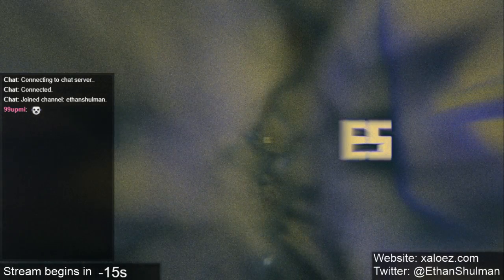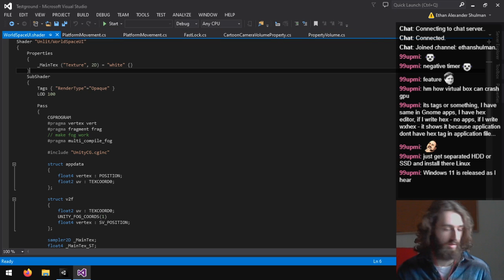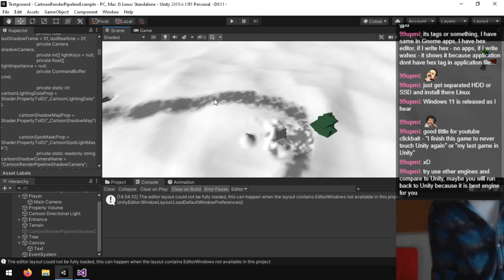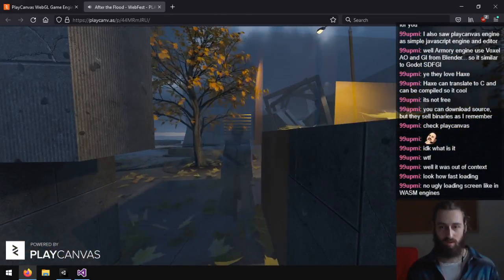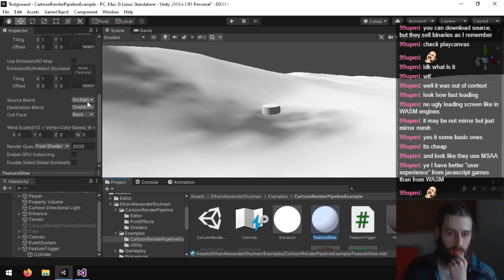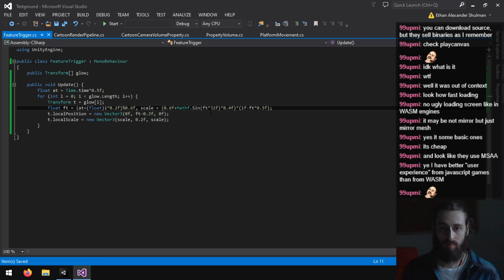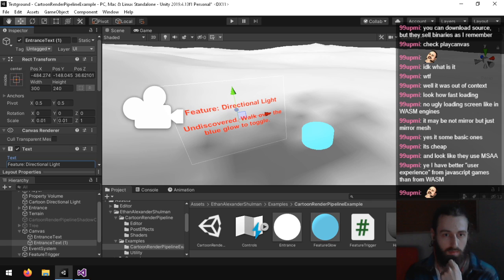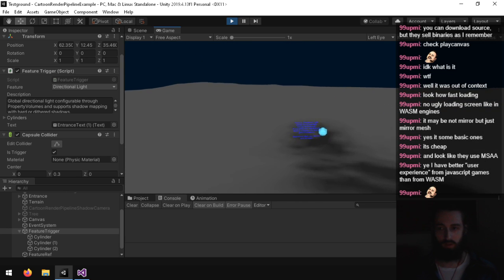Custom render pipeline in Unity(December 1 2021 Live Stream)